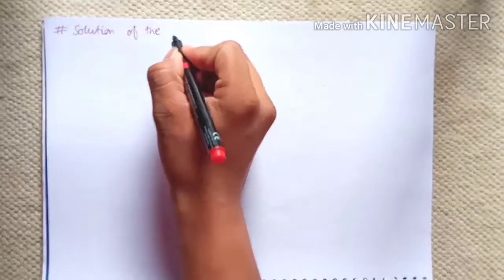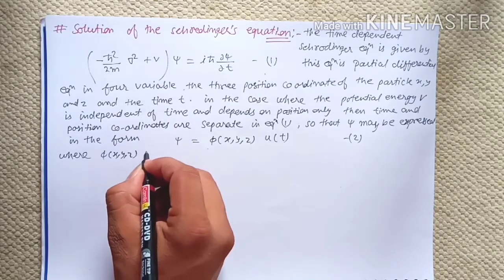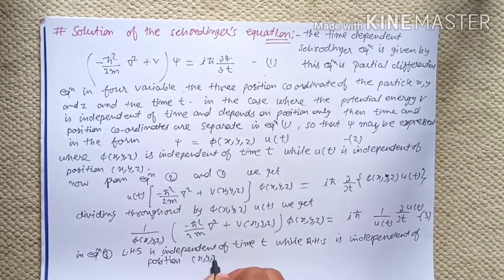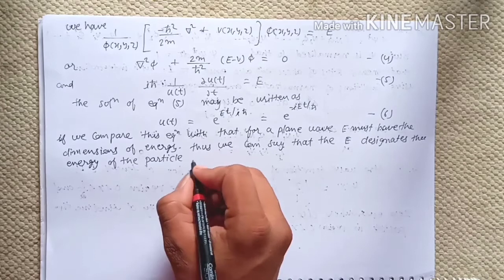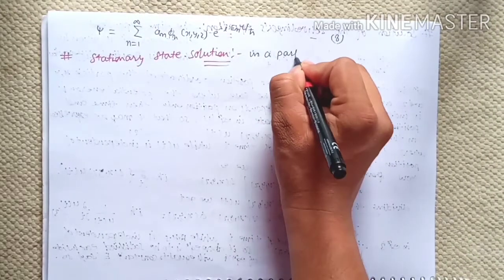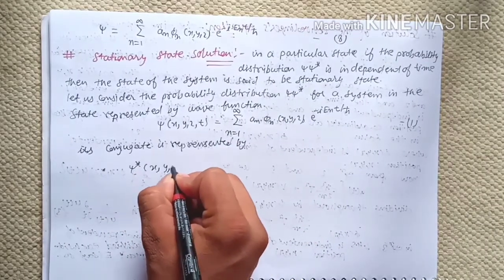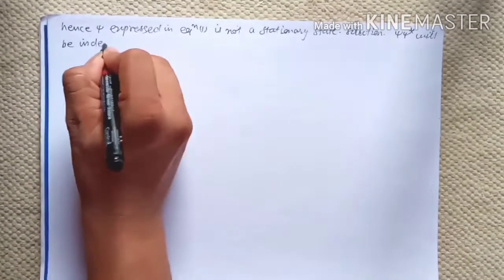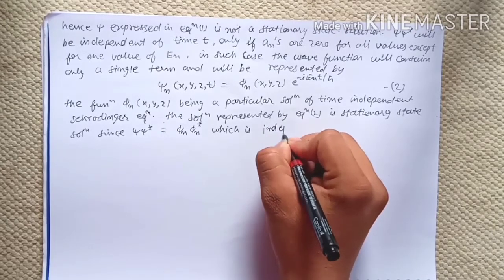Solution of the schroedinger equation